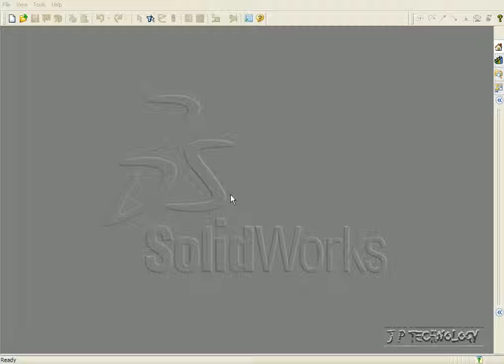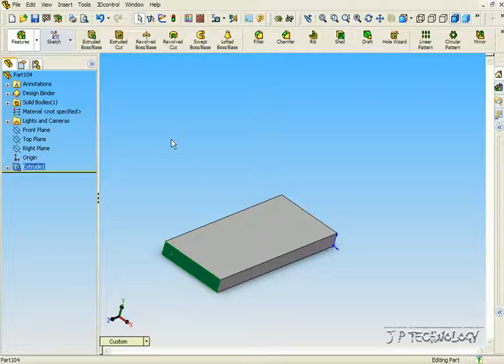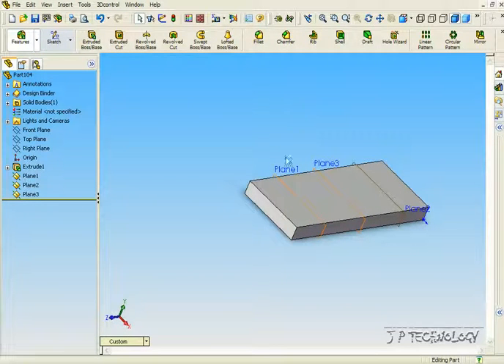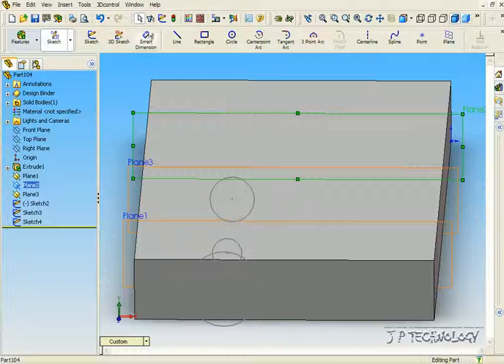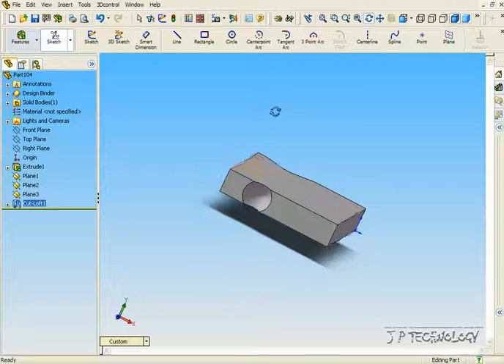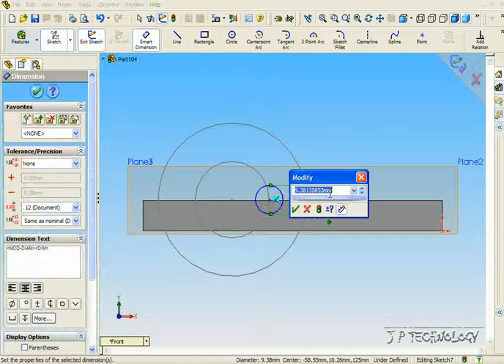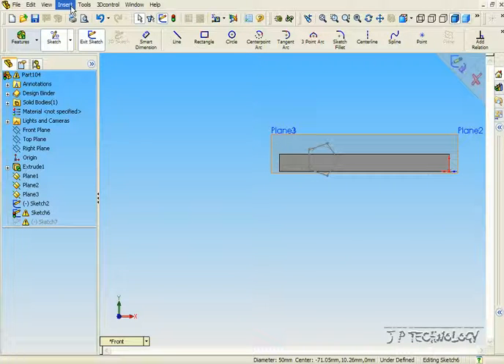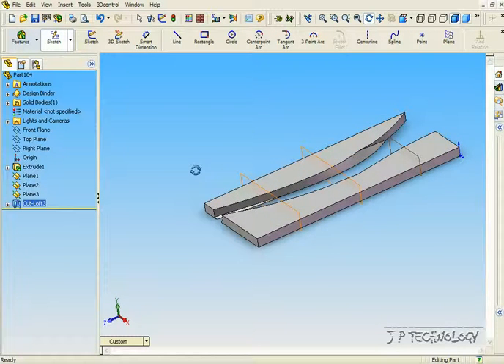SW152-Multiply Loft Cut-JP3